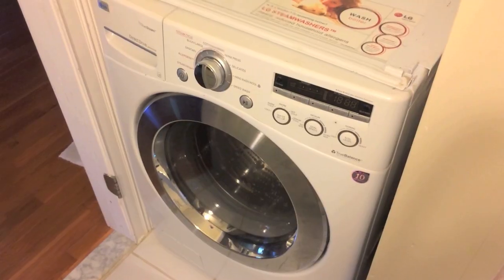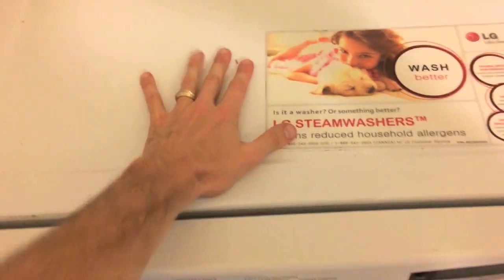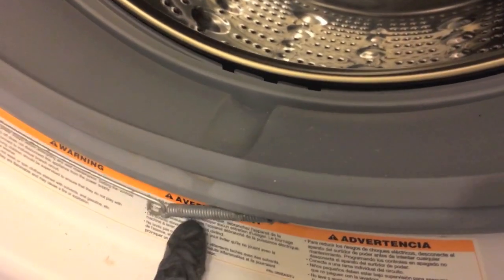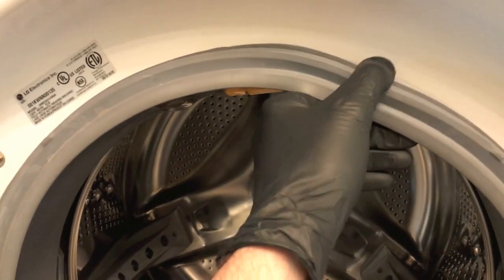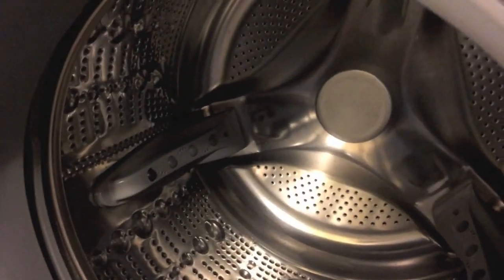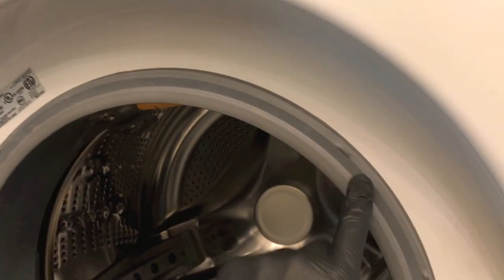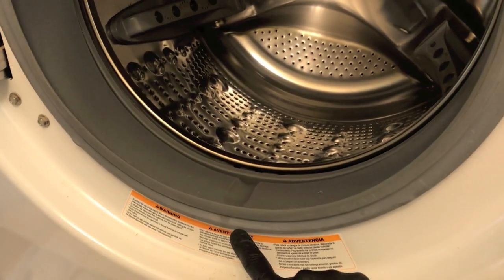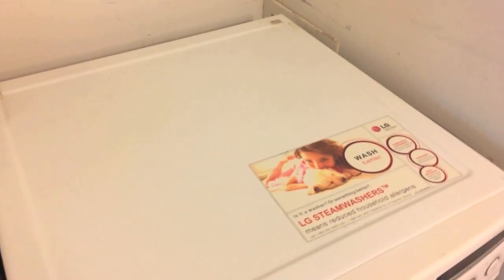Replace front load washing machine "Tub Seal" - FAST & EASY!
If your Tub Seal is rotted, smelly, warped, or cracked...its time to replace it!  Follow these fast & easy steps!